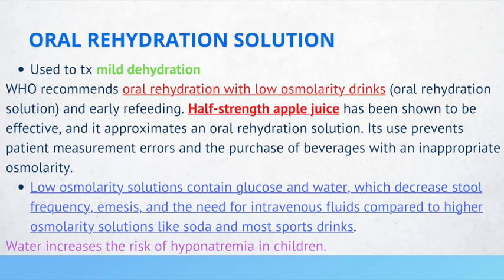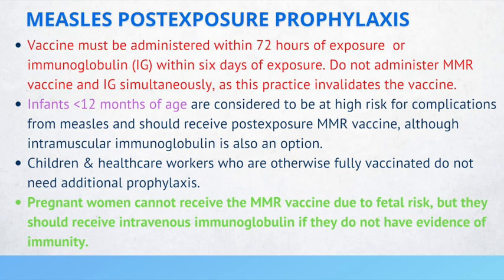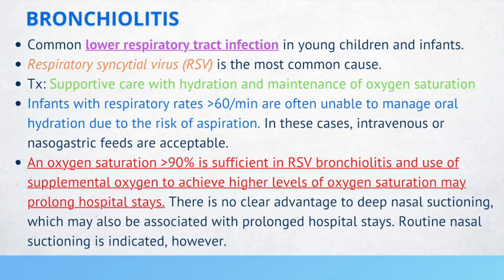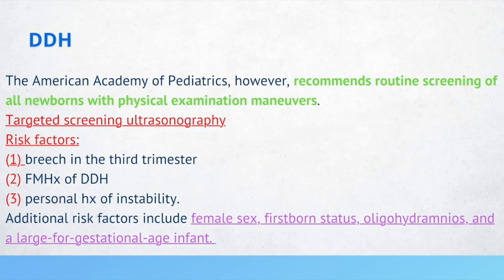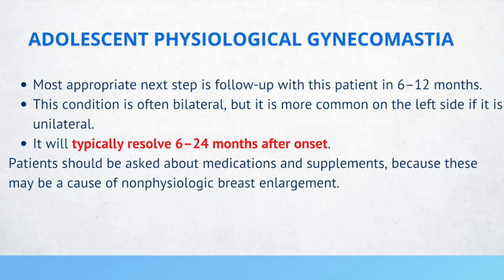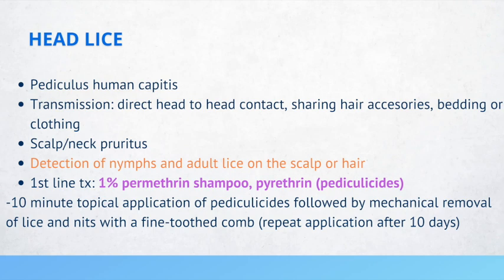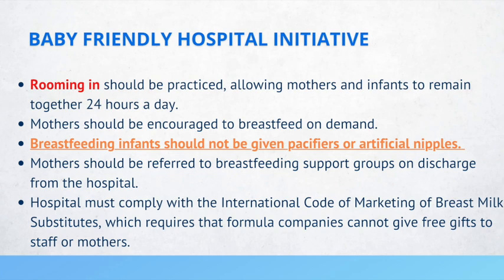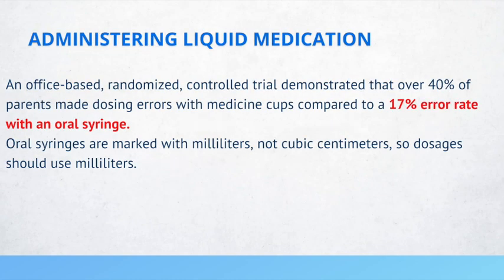Pediatric Review to Honor your Shelf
high yield pediatrics review for the shelf exam and family medicine shelf